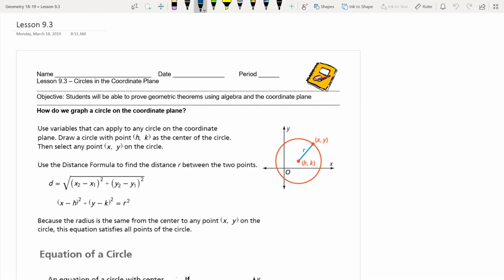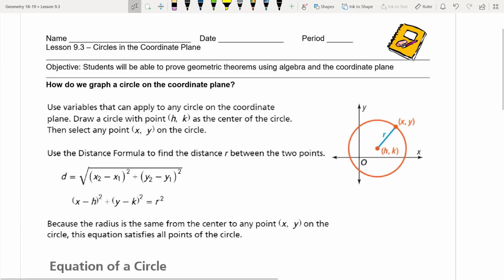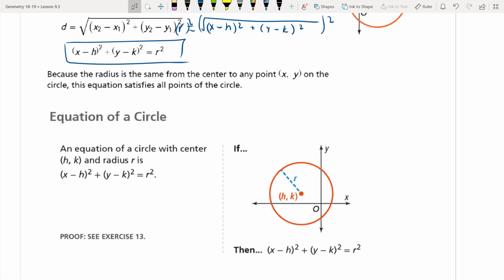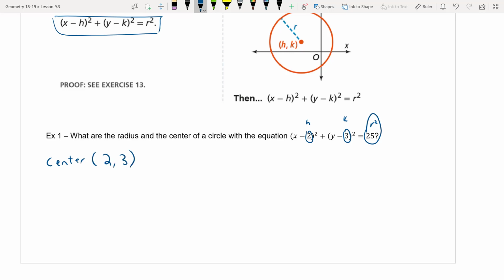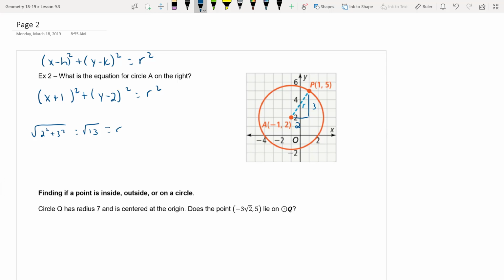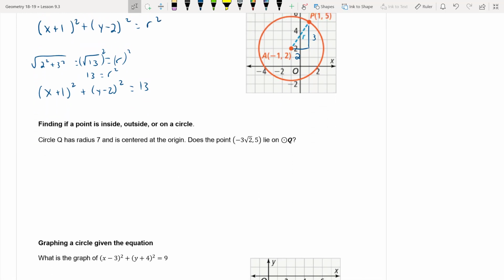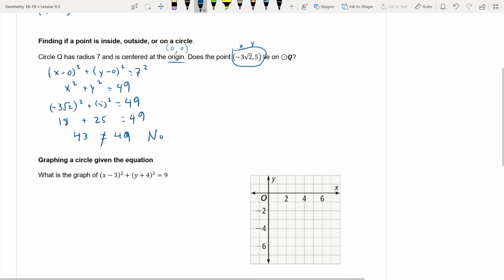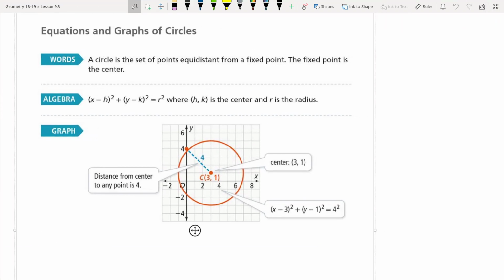Lesson 9.3 - Circles in the Coordinate Plane